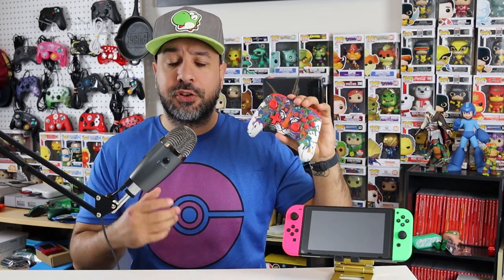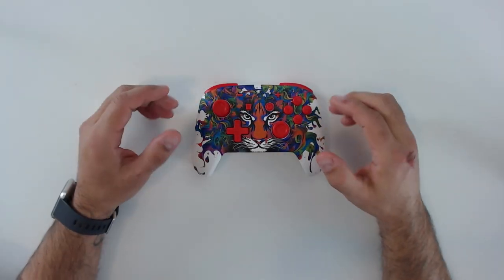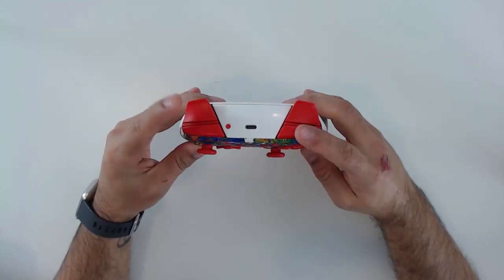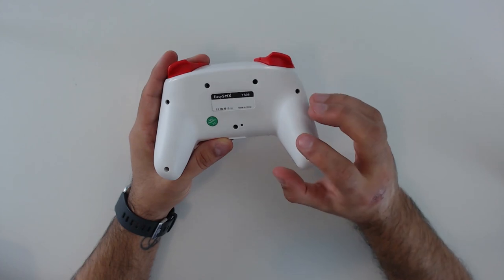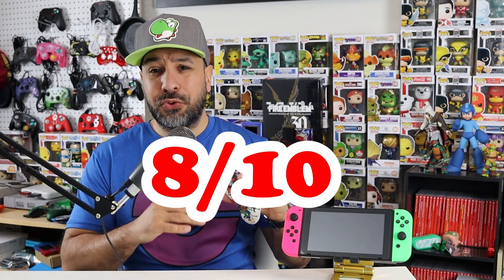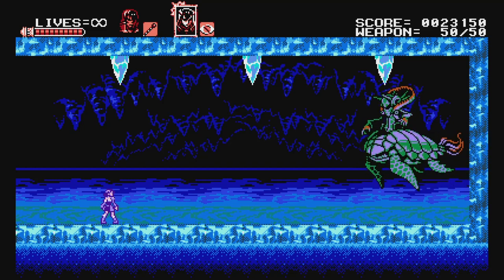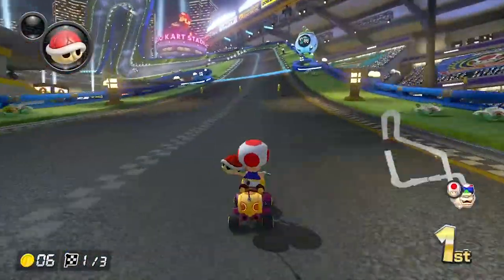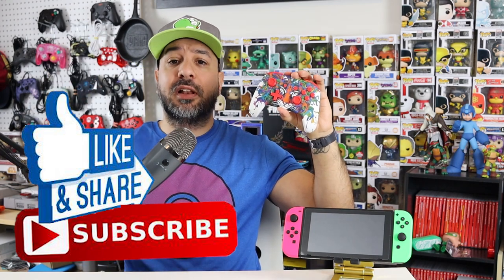EasySMX YS06 Nintendo Switch Pro Controller Review | $35 Pro Contoller Alternative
EasySMX Switch Pro Controller